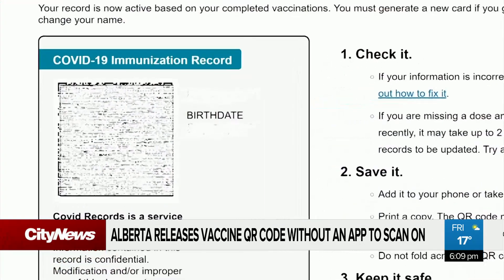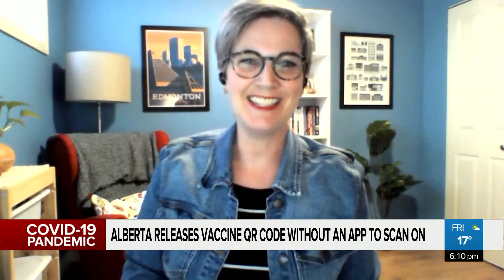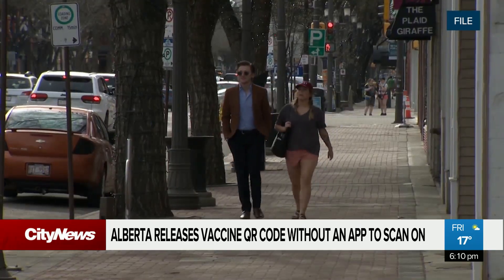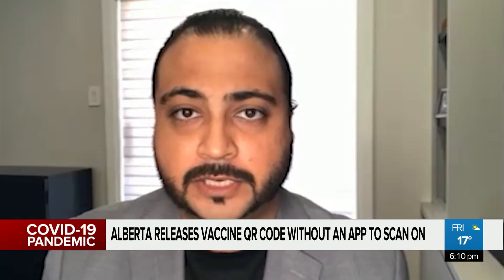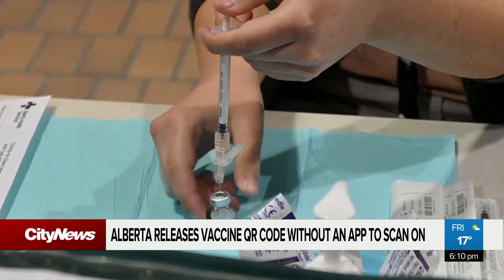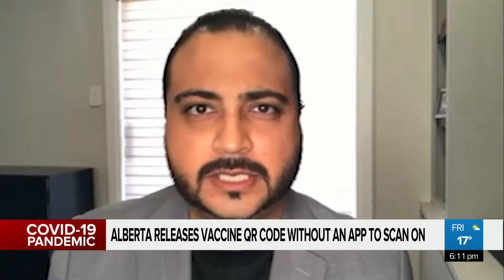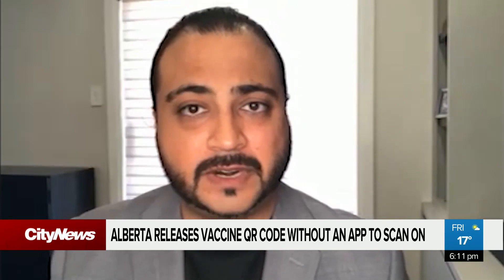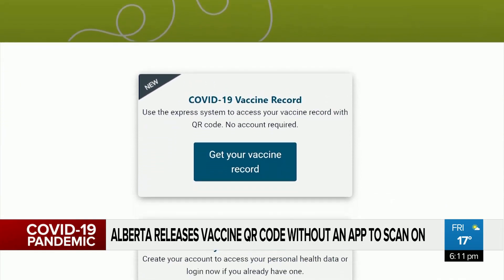Alberta releases vaccine QR code without an app to scan on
The long-awaited vaccine QR code is now available for Albertans, but as Laura Krause reports, it won’t be scannable for a few more weeks.